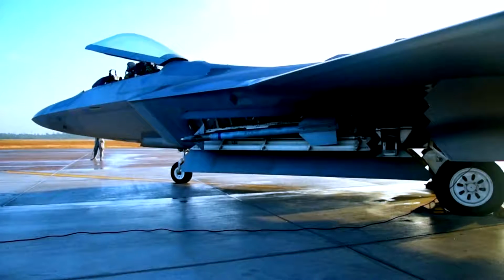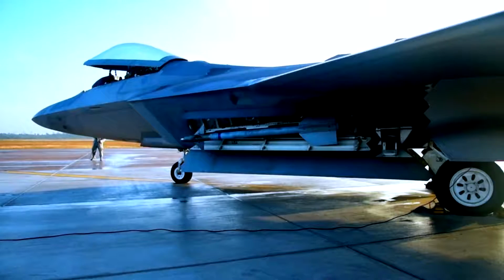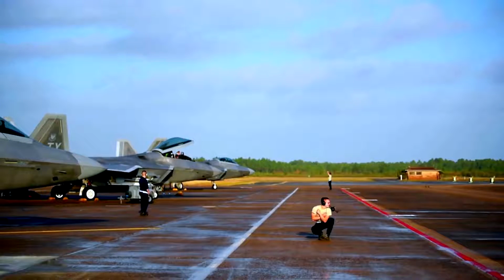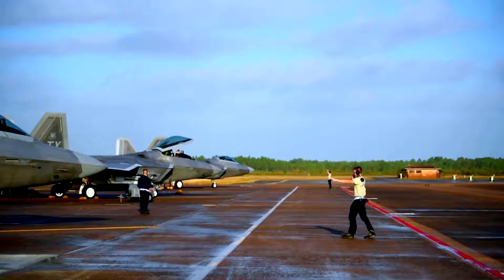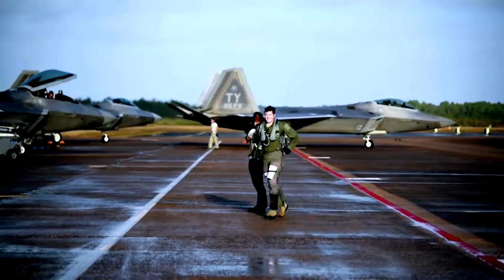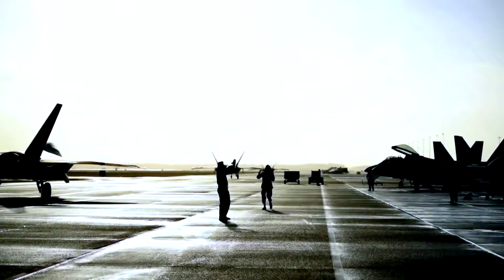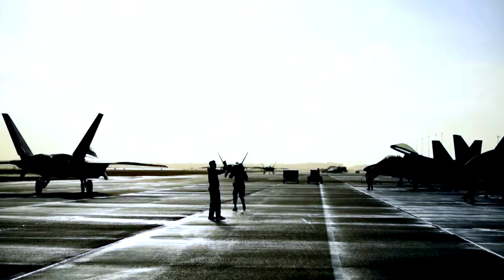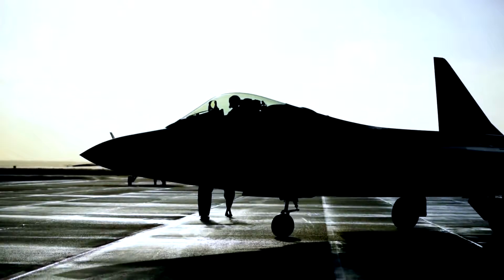AIM-120 AMRAAM No More!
The Air Force is finally replacing the much loved AIM-120 AMRAAM.